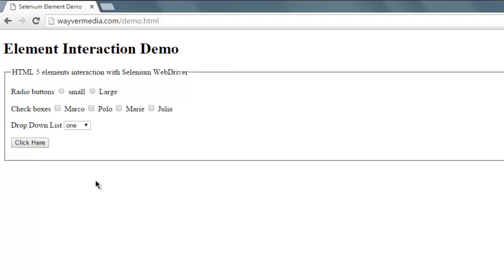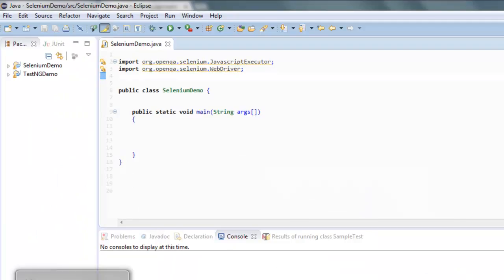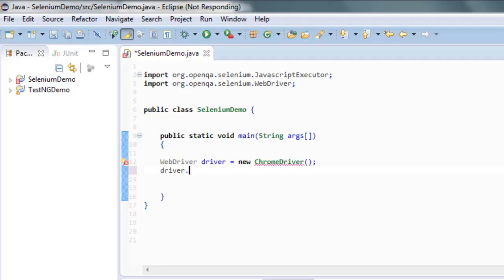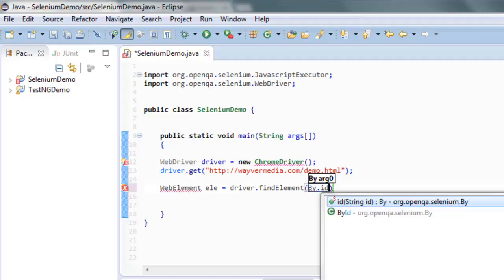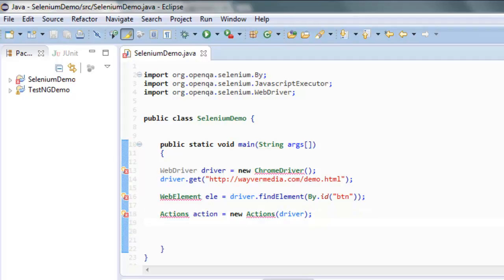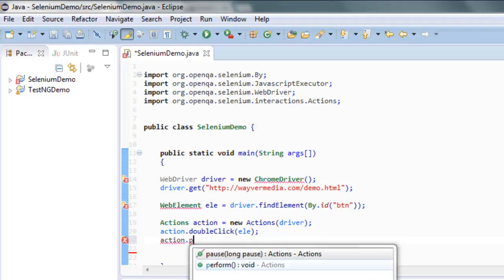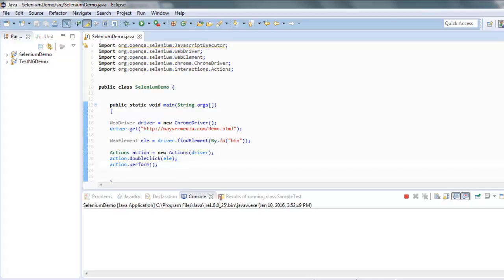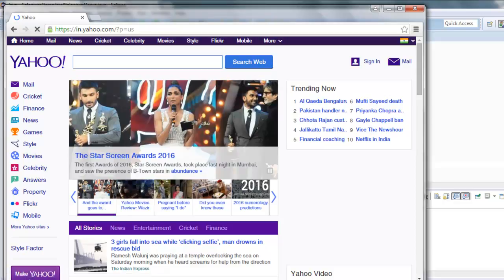Selenium WebDriver Java Double Click Button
Learn how to Double Click Button in Selenium WebDriver.